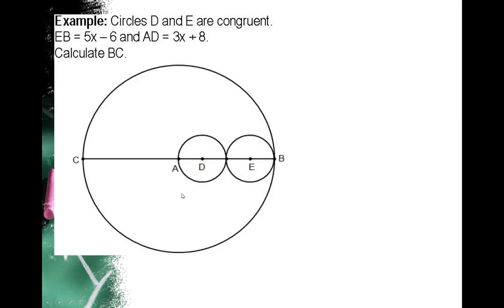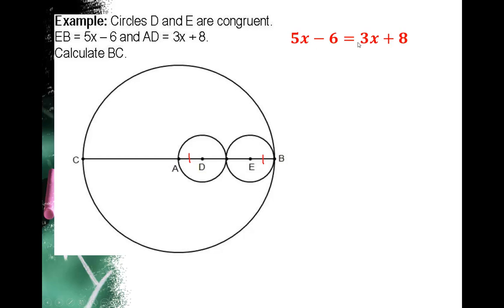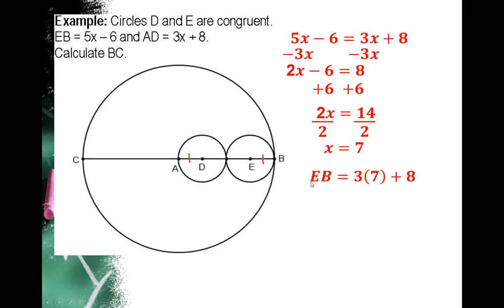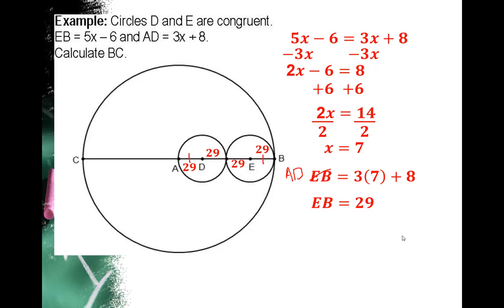Congruent Circles - using congruent radii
We will use the fact that congruent circles have congruent radii to find missing lengths.